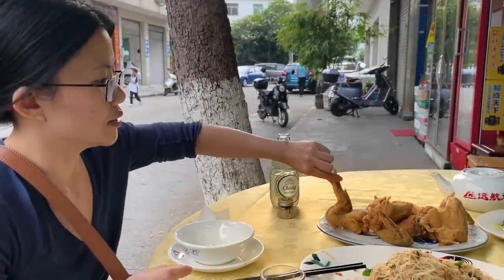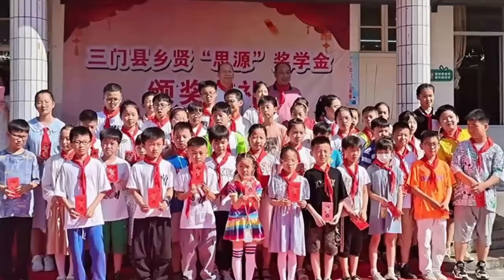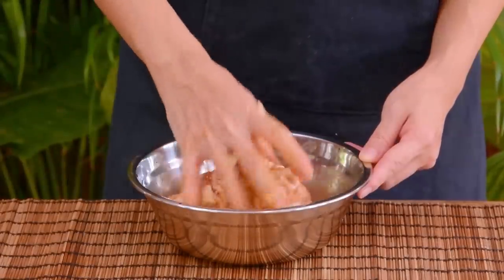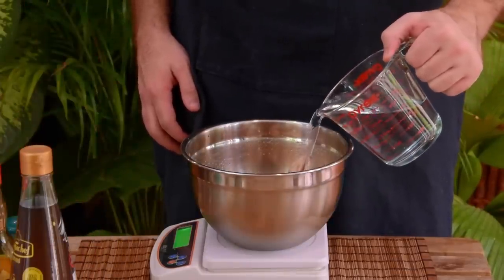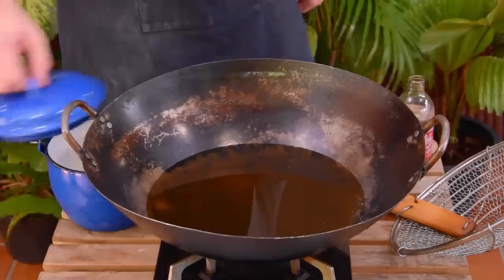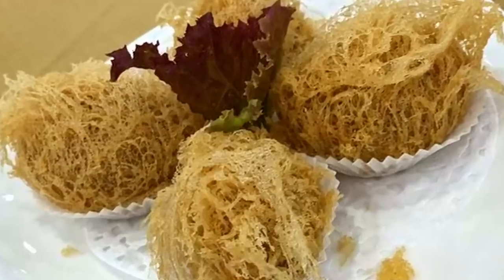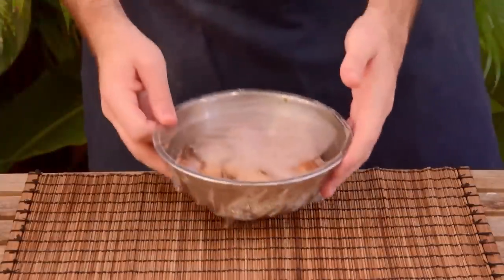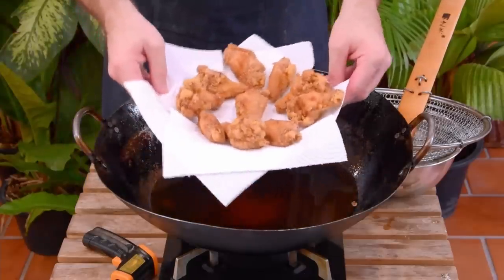Cantonese Fried Chicken Wings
Fried chicken wings! A modern dai pai dong mainstay, this is one of those dishes with not much of a clear 'standard' per se, so we wanted to teach you two versions.

0:00 - Where does Cantonese Fried Chicken Wings come from?
2:30 - Lum Choon style Fried Wings
5:22 - A note on "crispy"
6:14 - Fermented Bean Curd Fried Wings
8:00 - You can also steam Furu wings!

LUM CHOON STYLE

For this wing, potato starch is preferred but tapioca starch will also work. Corn starch can substitute but will have a slightly different effect.

* Full chicken wings, 6 (or, twelve flats and/or drumettes)
* For the brine:
    Salt, 10g or ~2 tsp
    Sugar, 15g or ~1 tbsp
    Chicken bouillon powder (鸡粉), 5g or ~1 tsp
    MSG (味精), 1g or ~1/4 tsp
    White pepper (白胡椒粉), 2g or ~1 tsp
    Soy sauce (生抽), 20g or ~4 tsp
    Liaojiu a.k.a. Shaoxing wine (料酒/绍酒), 20g or ~4 tsp
    Fish sauce (鱼露), 20g or ~4 tsp
    Water, enough to submerge, ~2 cups
* To coat:
    Marinade from above, ~2 tbsp
    Potato starch (土豆淀粉), enough to coat, ~1.25 cups
    Additional potato starch right before frying, ~2-3 tbsp

Mix the chicken wings with all the ingredients from the brine. Soak in the fridge for at least 90 minutes, and up to overnight.

Next day, drain the wings but reserve the marinade. Add the drained wings to a large basin or stock pot together with two tablespoons of the marinade. Mix. Add a bit of potato starch to make a sort of ‘brine slurry’ that can roughly coat the wings, then add enough starch so that everything’s visibly ‘dry’ when you toss it (will need a rather hefty quantity of starch). Toss well to coat, then set aside.

Get a wok of oil up to 160C. Right before adding in the wings, add 2-3 more tablespoons starch and toss again. Knock off any loose starch, then add in the wings.

Fry at 140C for eight minutes.

FURU FRIED WINGS

With these wings, feel free to use cornstarch if that's what you have on hand.

* Flats and/or drumettes, 10 total (or, five full wings)
* For the marinade:
    Furu, fermented beancurd (腐乳), 1 piece
    Mijiu rice wine (米酒) -or- Sake -or- Shaoxing wine, 1 tbsp
    Soy sauce (生抽), 1 tbsp
    White pepper powder (白胡椒粉), ½ tsp
* To coat:
    Egg, one small (or half a medium or large)
    Potato starch (土豆淀粉) -or- cornstarch, enough to coat, ~1.5 cups

Mix the chicken wings with the ingredients for the marinade. Marinate for at least three hours, and up to 48.

Dump the wings together with the marinade in a large basin or stock pot. Crack in an egg, then add the starch in the same manner as above (thin slurry, then enough to dry everything out).

Get a wok of oil up to 160C. Add in the 2-3 tablespoons of extra starch before frying, and toss to coat again. Knock off any excess starch before dumping in. Fry for 7 minutes at 145-150C. Remove.

Optionally fry the wings again right before serving to further crisp things up. 185C, 30 seconds.